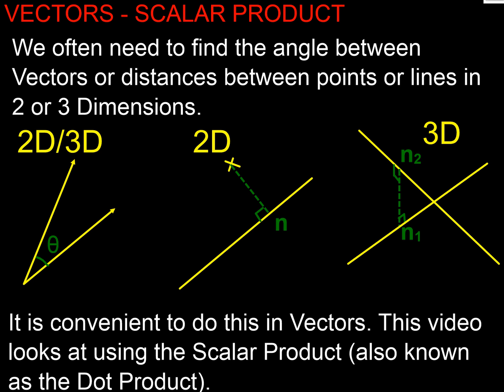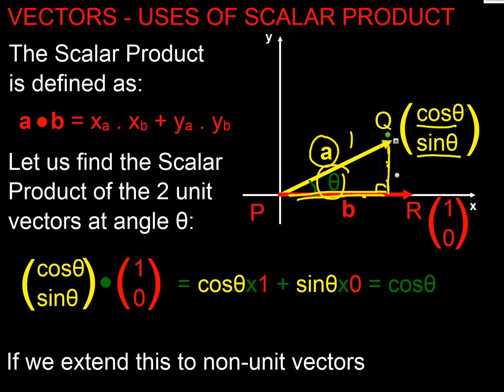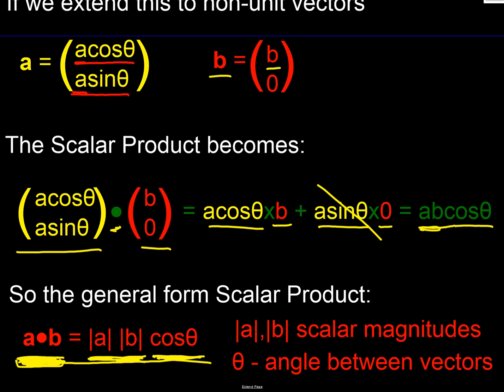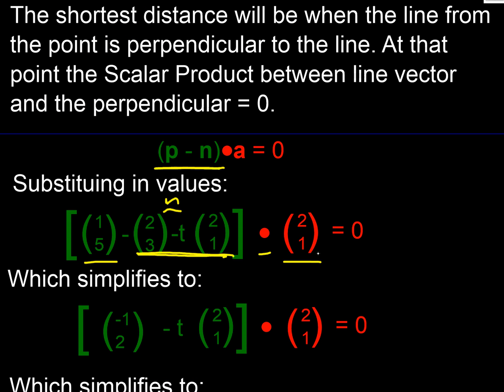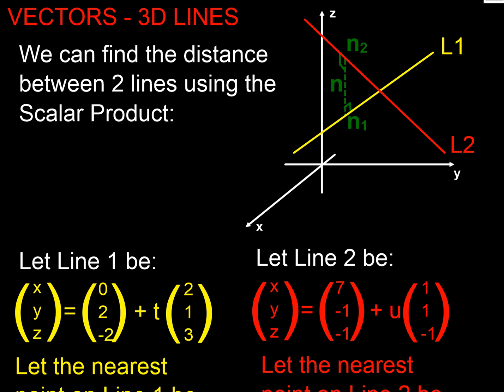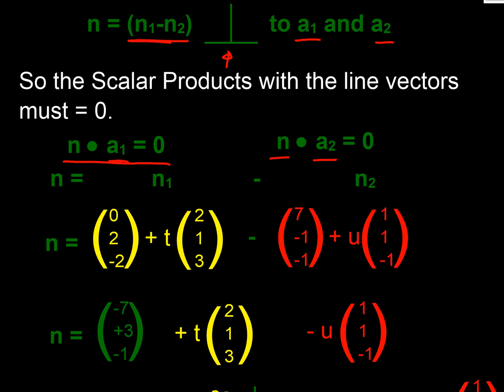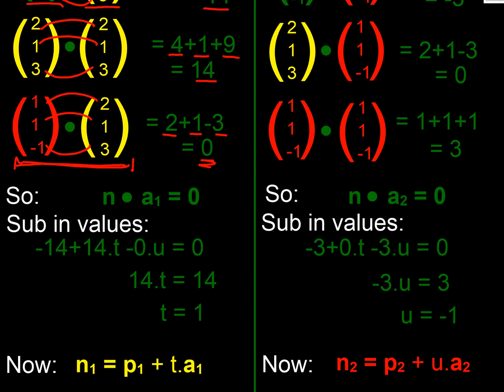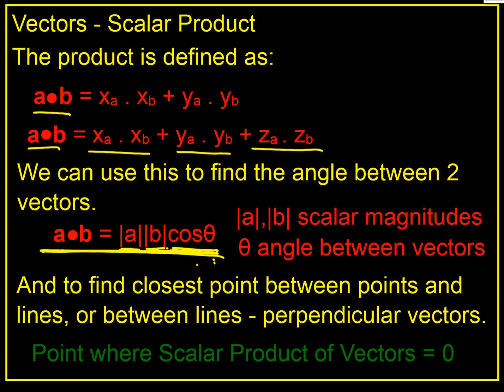VECTORS - THE SCALAR PRODUCT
Demonstration of the Scalar (Dot) Product in 2D and 3D Vectors.  Its use in finding perpendicular/orthogonal vectors and lines.  Hence finding the distance between points/lines and lines/lines.